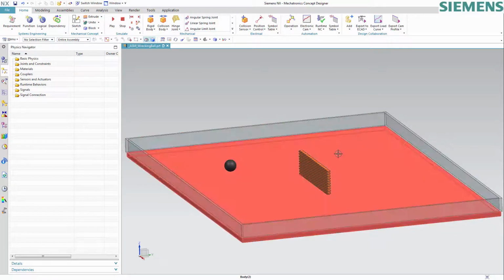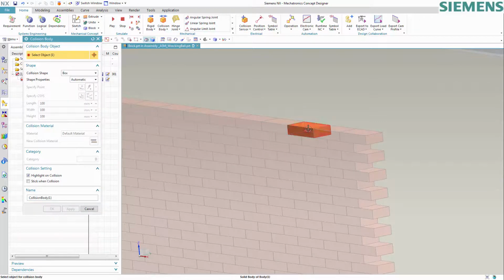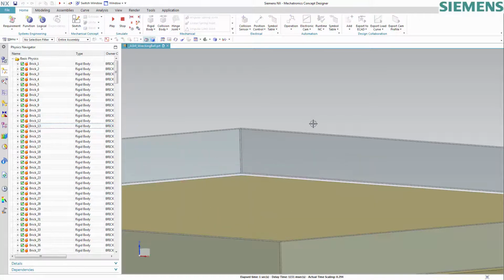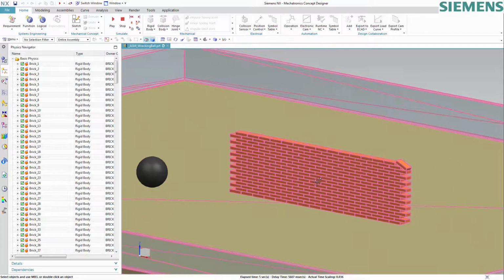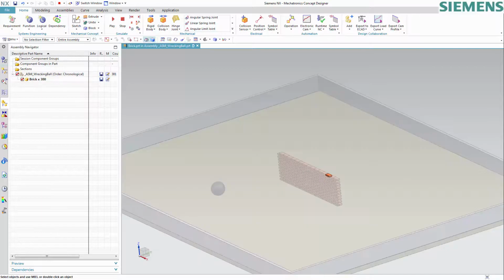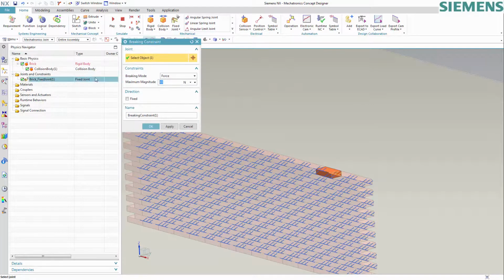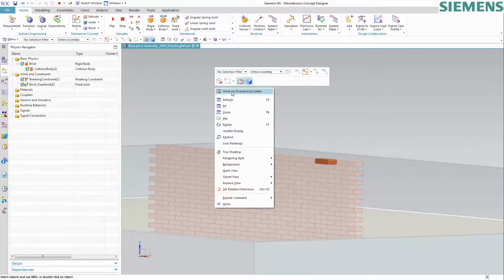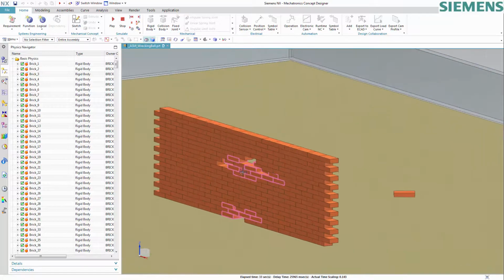Demolition ball with brickwall MCD